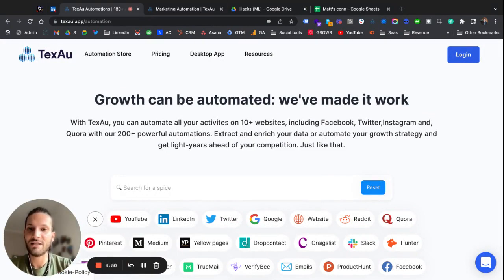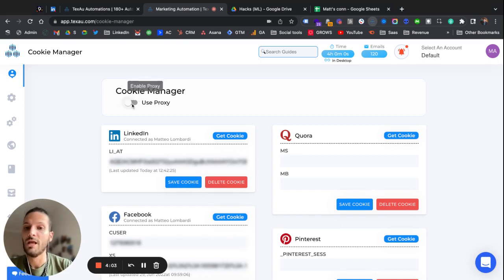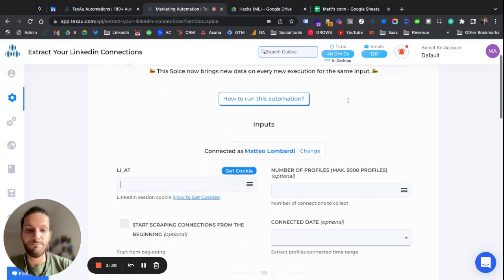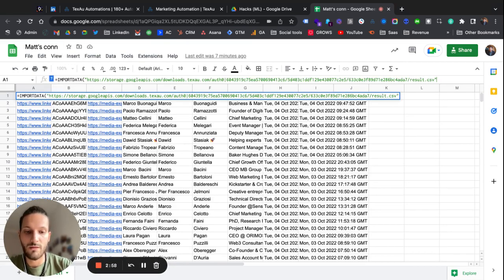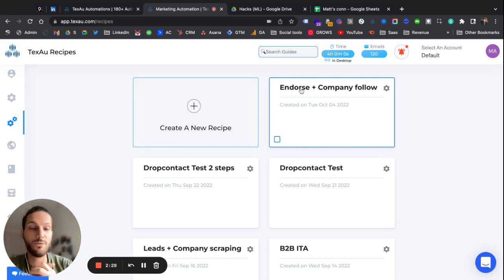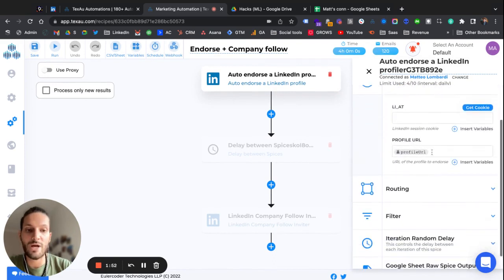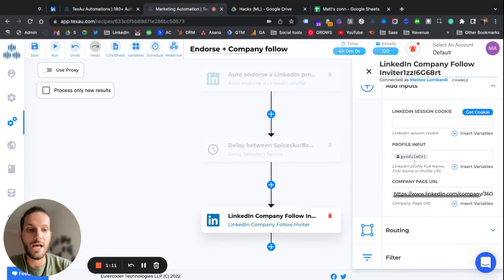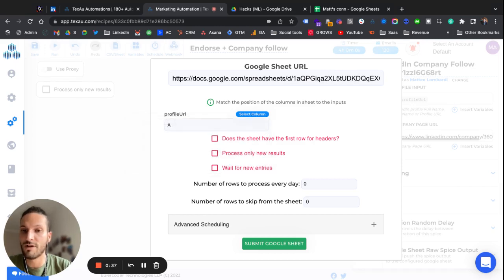BIP - Episode 4 - Followers on Autopilot (LI business page)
Build in public is showing what's behind our Marketing Sprints @Stratega (strategaco.com) in under 5 minutes.
Every week we'll publish a video showing 'how to do stuff' in the most practical way possible.

In this episode:
How to build automation to grow your LinkedIn page on autopilot